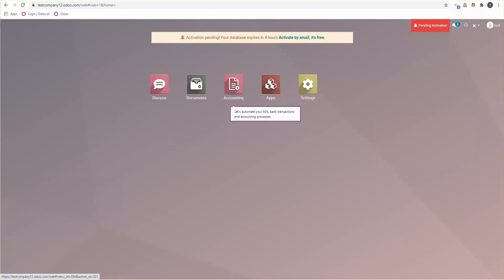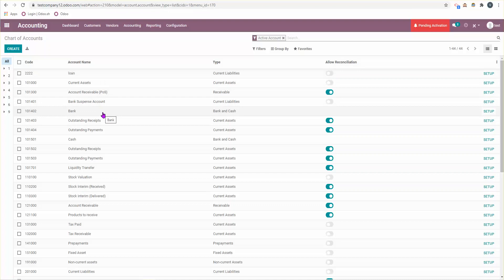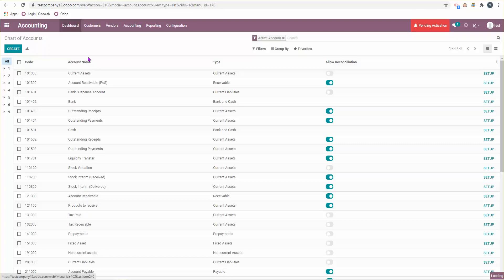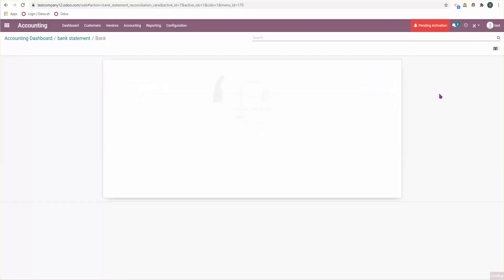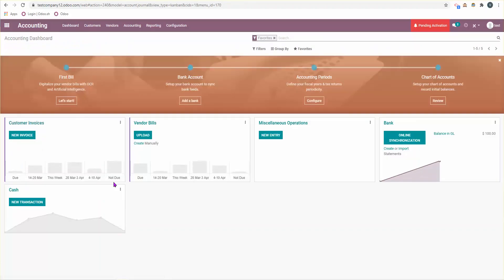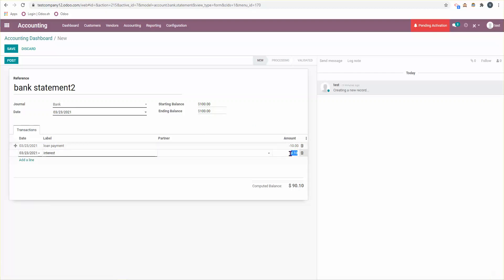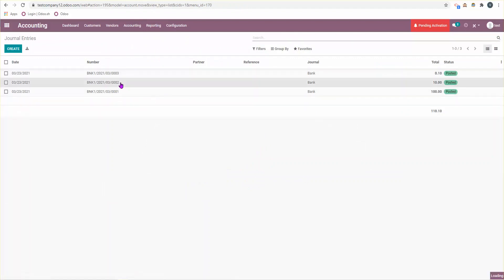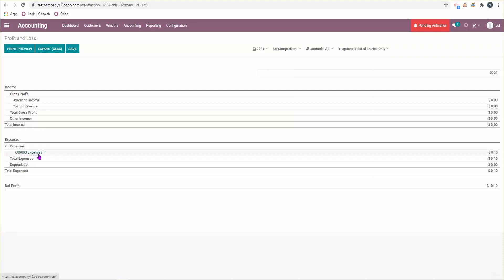Manage Loans in Odoo